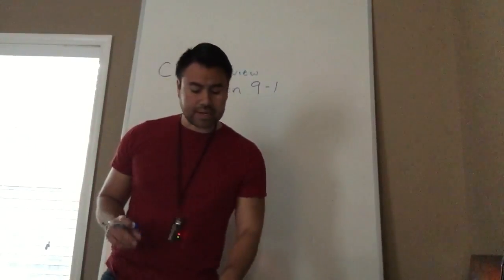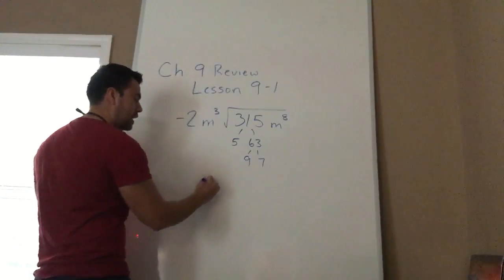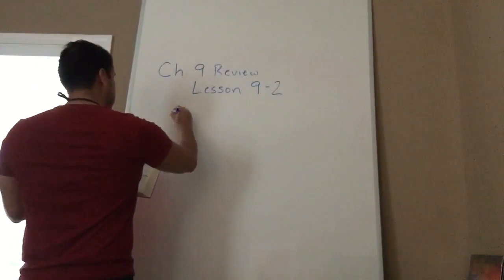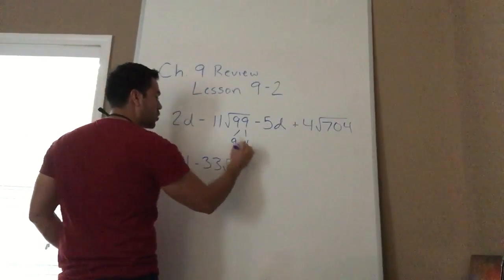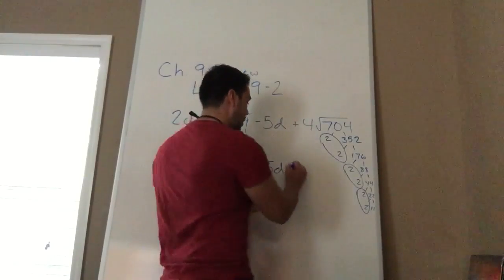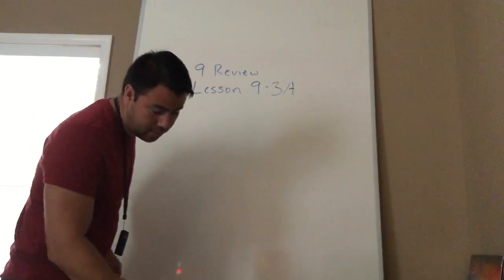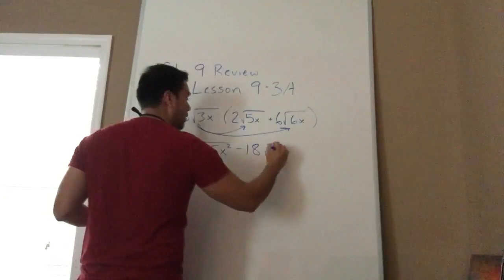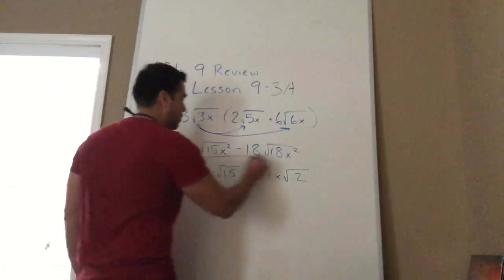Ch. 9 Review (Lessons 9-1 through 9-3B)